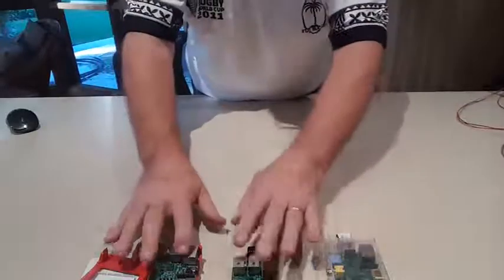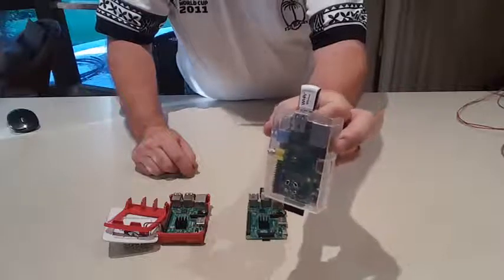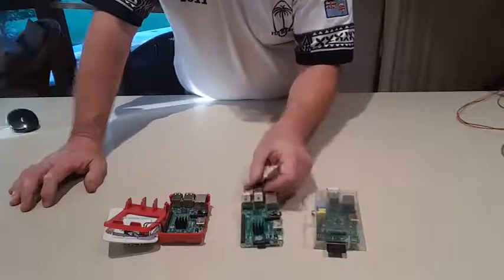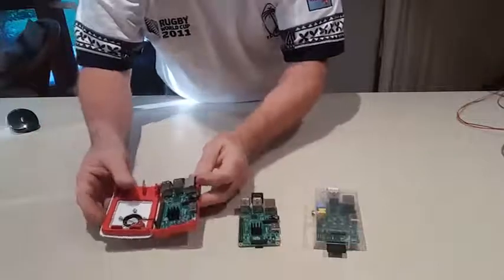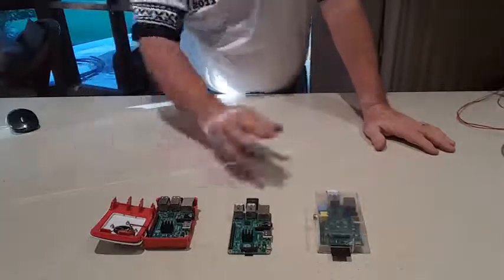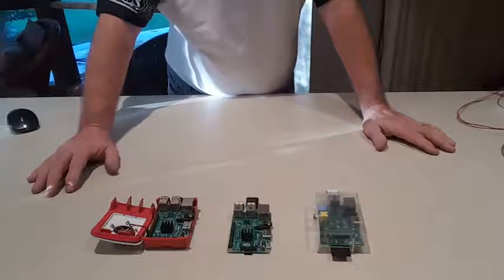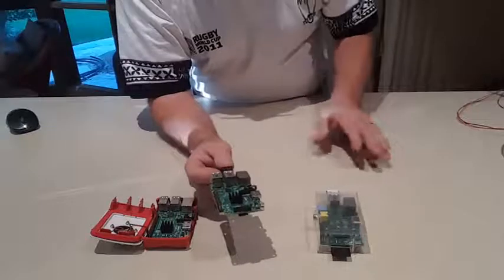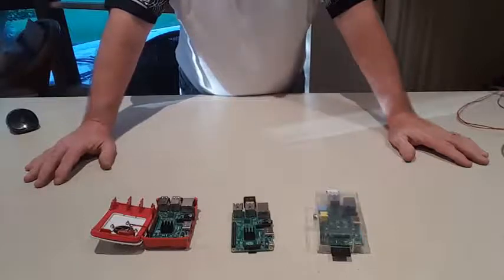Model Railway Digital Control with Desktop Station and Raspberry Pi (r1-5)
This video describes computer control system with regard to Digital model railway.

Thanks John.